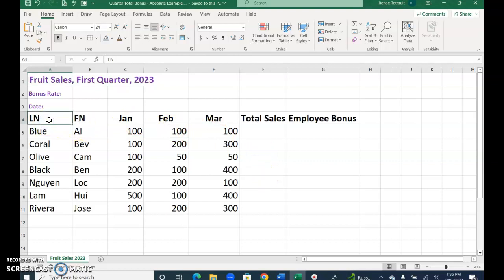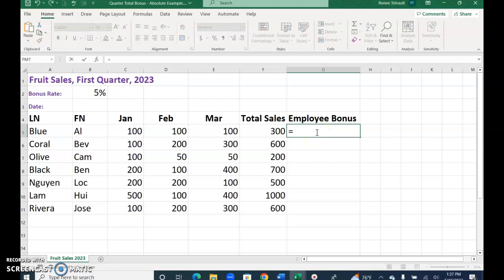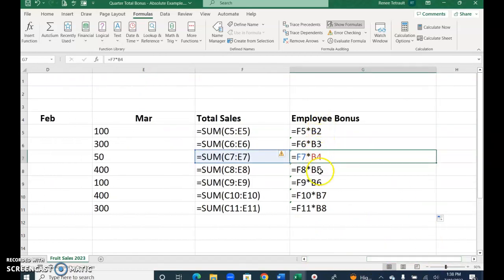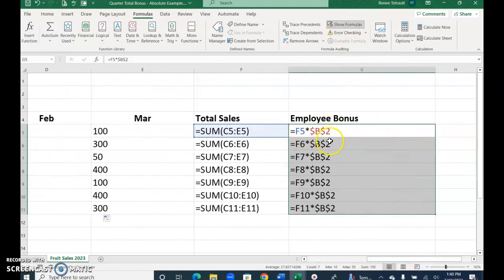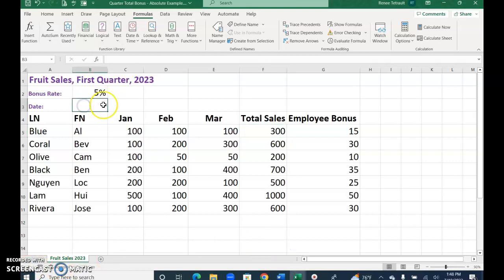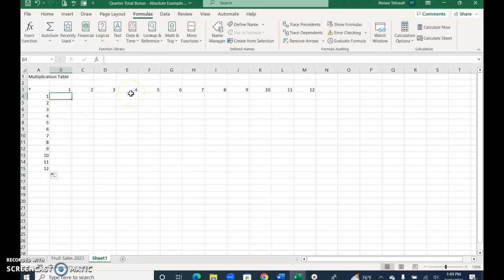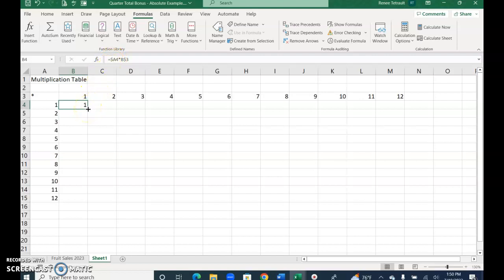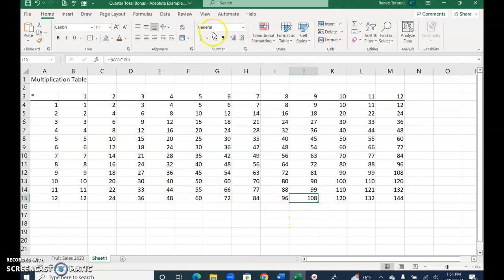Cell Referencing: Relative, Mixed, Absolute